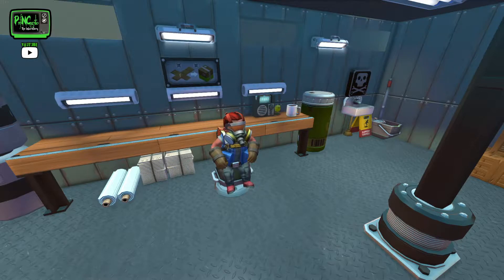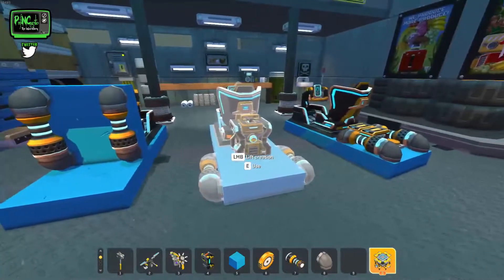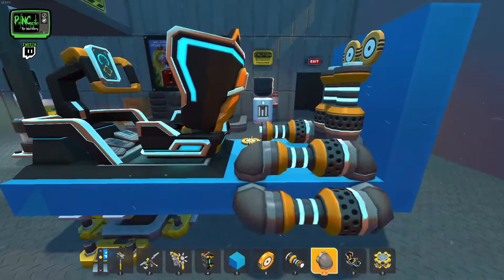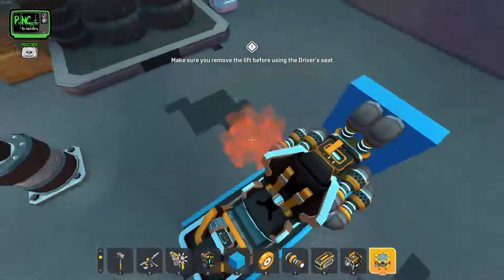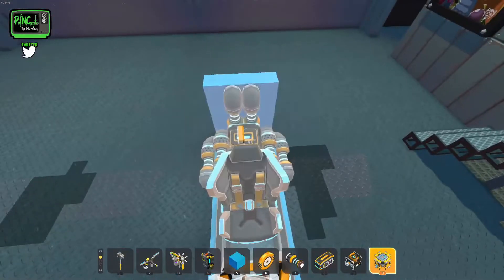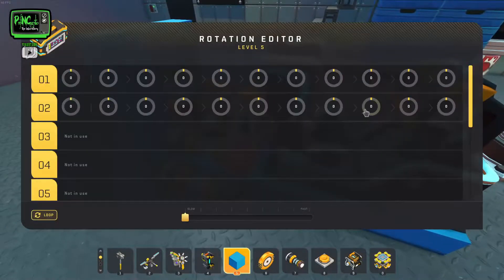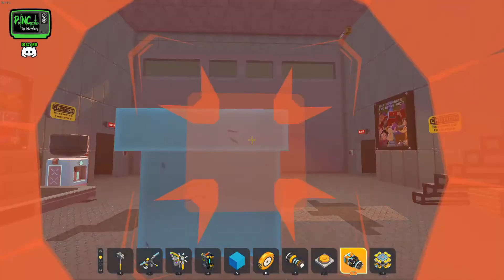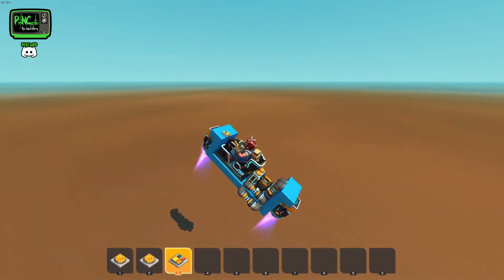Pitch Roll Yaw Tutorial [FOR FLYERS] (vanilla)(no mods) Scrap Mechanic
In this episode we demonstrate how to build a wasd pitch, roll, and yaw controlled seat.